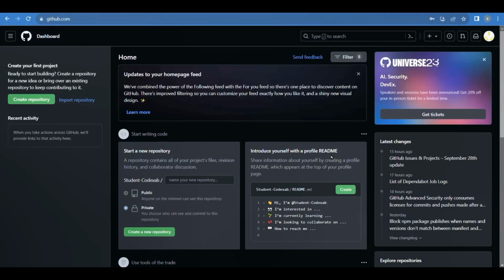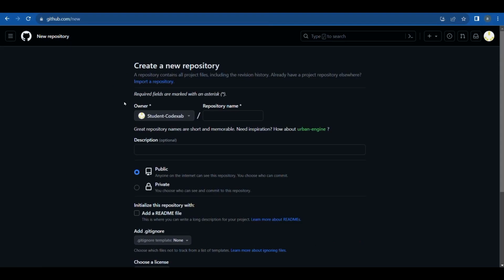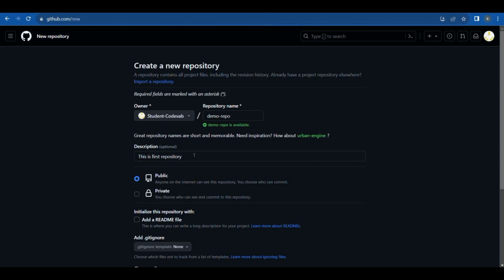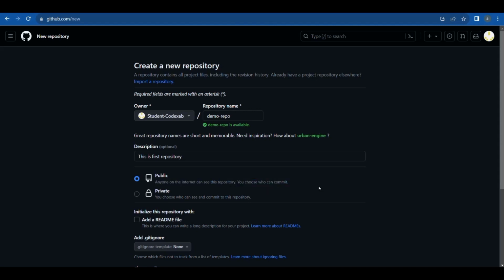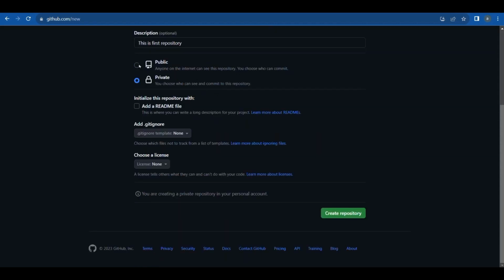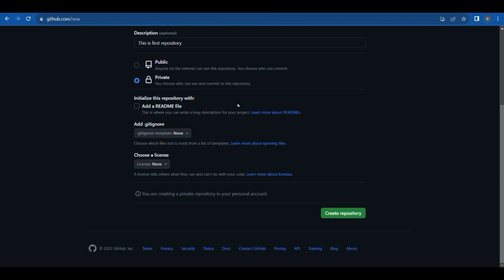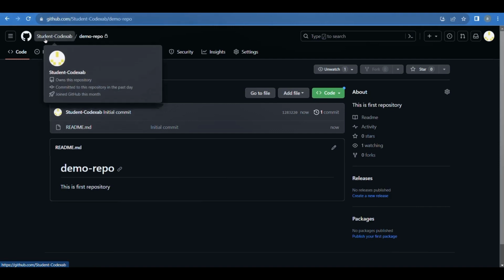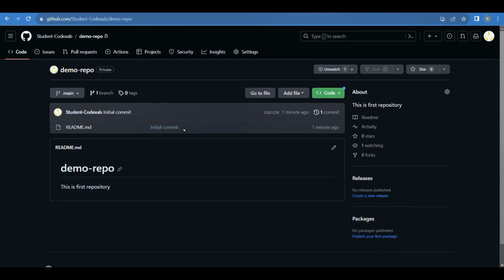Create new repository on GitHub (Step by Step Tutorial)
Are you new to GitHub and wondering how to create a new repository? Look no further! In this step-by-step tutorial, we'll guide you through the process of creating a new repository on GitHub. We'll cover everything from setting up a new repository to adding files and committing changes. You'll learn how to create a new repository from scratch, as well as how to clone an existing repository. We'll also cover some best practices for naming and organizing your repositories. By the end of this tutorial, you'll have a solid understanding of how to create a new repository on GitHub and be ready to start collaborating with others on your projects. So, whether you're a developer, student, or just curious about GitHub, this video is for you.